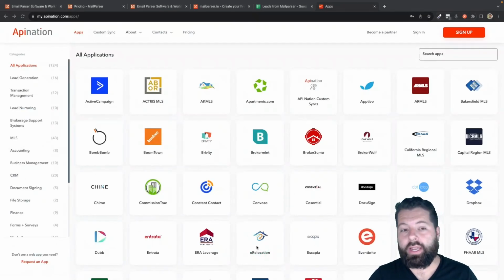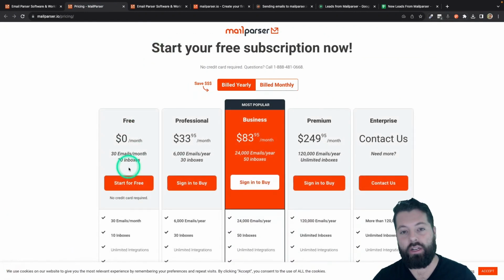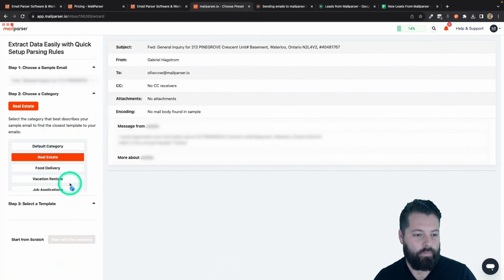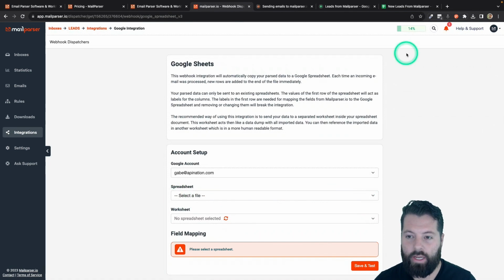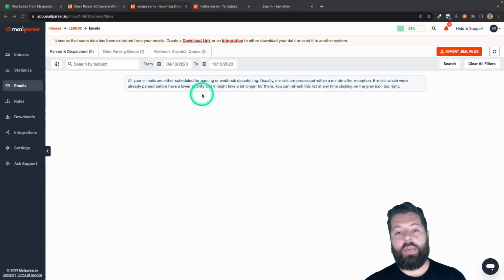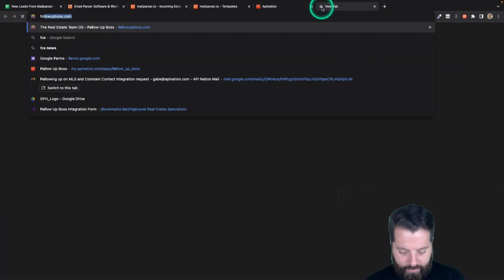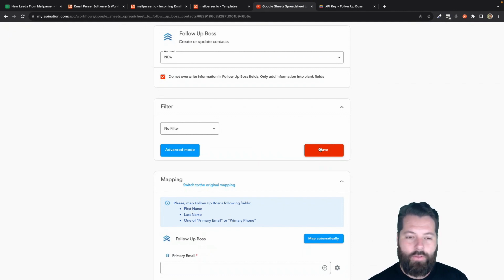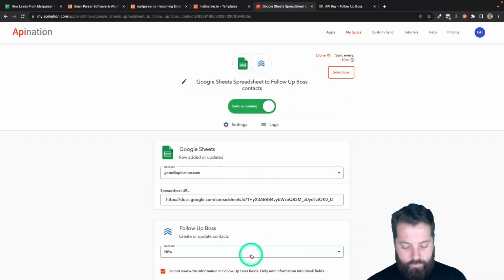How to Sync Realtor.CA leads into Follow Up Boss - using Google Sheets Sync from API Nation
Here's how to automatically Sync those leads you're getting emails about from Realtor.CA into Follow Up Boss. No copying, pasting, importing, exporting none of that.

Step 3 is to set up the live Sync from the Google Sheet Mailparser is now feeding, into your Follow Up Boss account.

You can find the Google Sheets Sync for Follow Up Boss